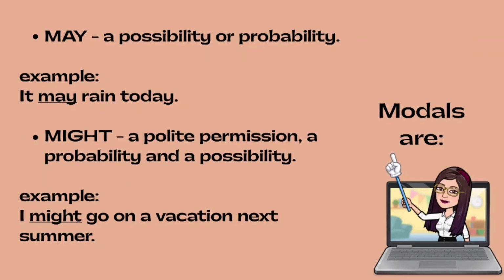ENGLISH 8 - MODALS | WHAT ARE MODAL VERBS?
This video will discuss about modals and its functions. It will help you how to use modals in the sentence based on its usage.